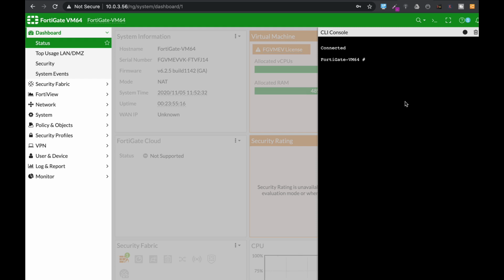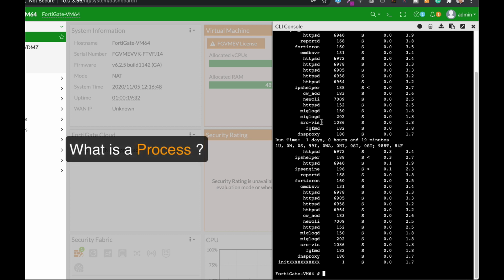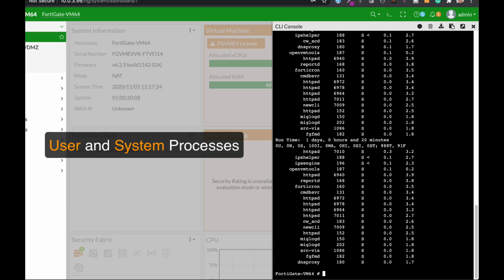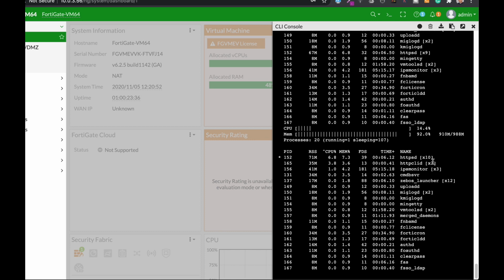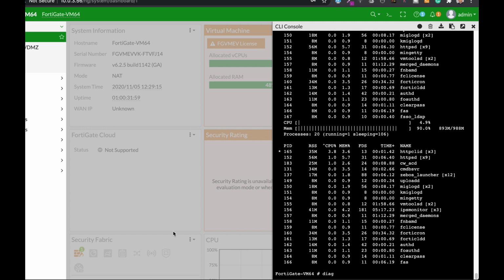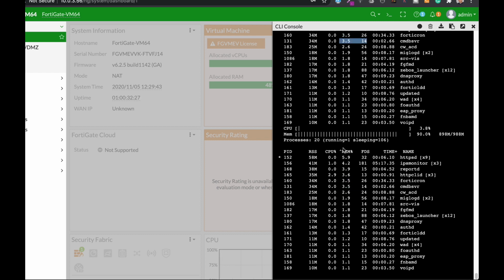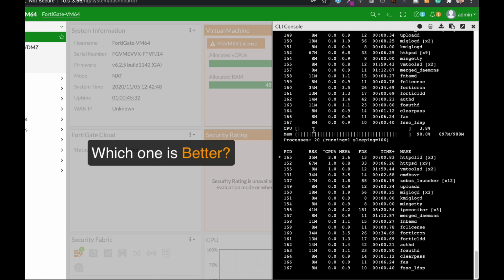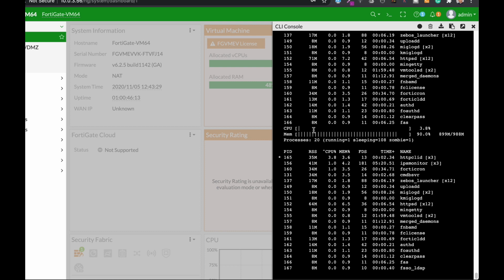Operating system processes explained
In this video, you will learn what are processes in your FortiGate firewall
how to sort them
and how to use 2 commands " sys top" and "sys top summary"

MY BOOKS
Fortigate Firewall admin pocket Guide e-book

1. Windows internals part 1
2. Memory forensics
3. malware analysis
4. the art of invisibility
5. cryptography and network security
6. attacking network protocols
7. Machine learning and security

MY FortiGate FIREWALL

MY MACBOOK